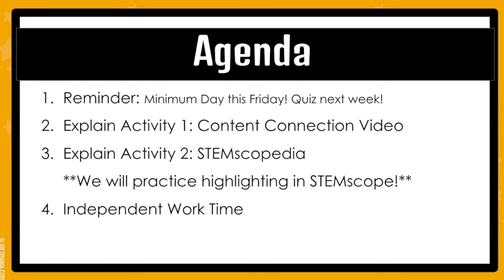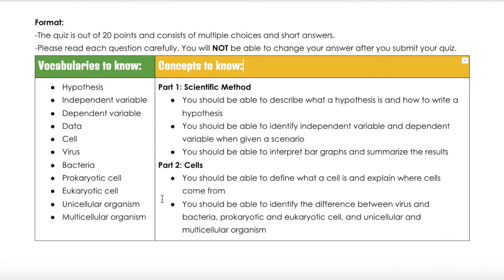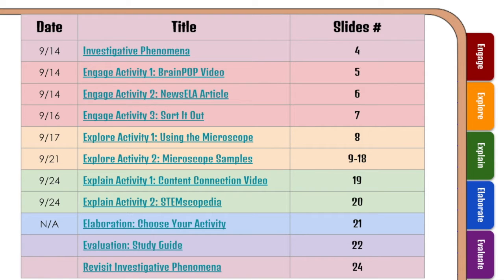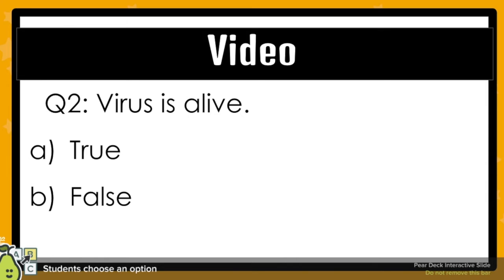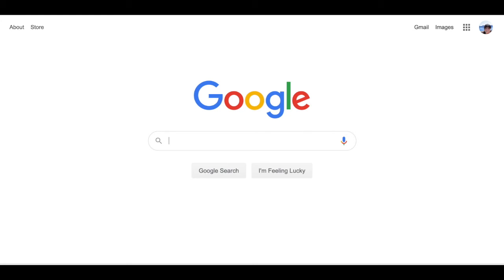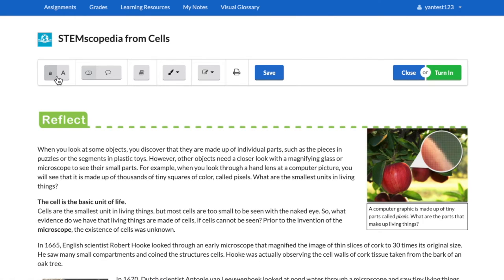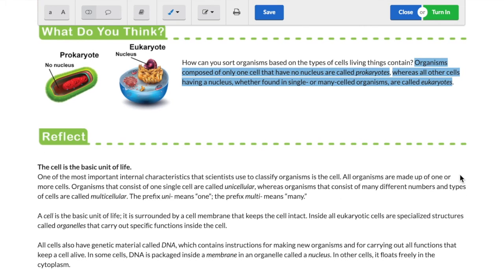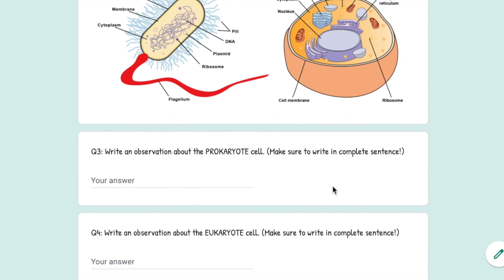Week 6 Day 3 Video: Cell Video & STEMscopedia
**If you cannot find the STEMscope icon on google waffle, email Mrs. Fan for the username and password to log on to STEMscope website below: